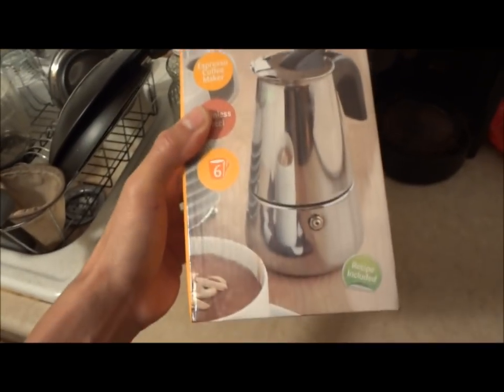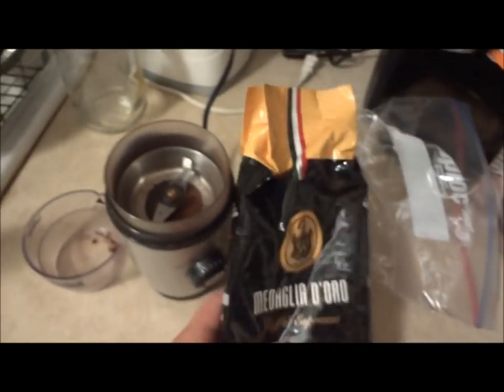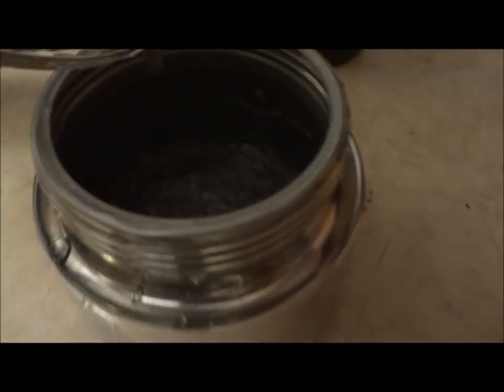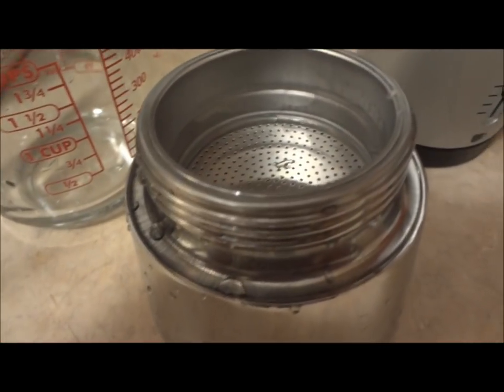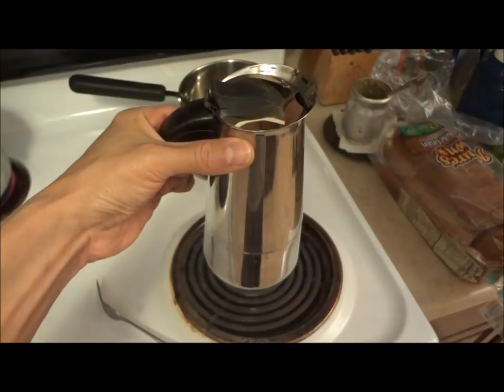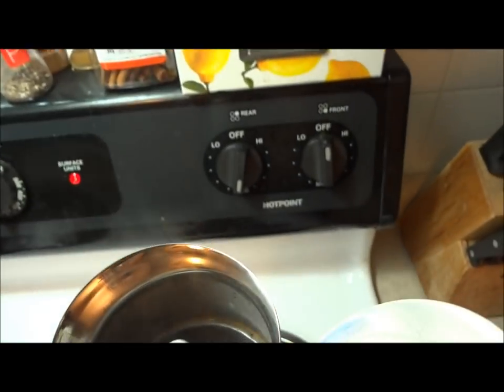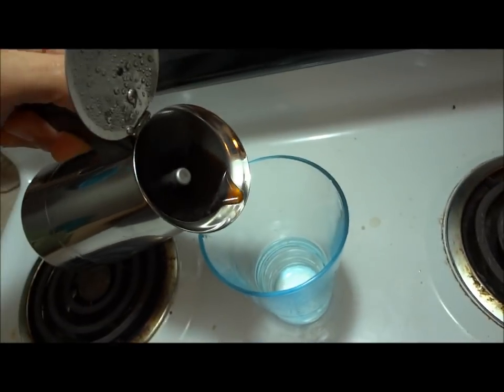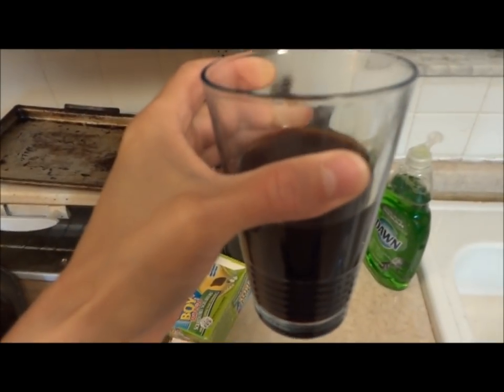How to make the best cup of coffee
In this video I unbox and show how to use an Imusa brand Coffee maker; This type of coffee maker is typically referred to as Moka Pot or a Percolator. People often say the results are espresso meets Turkish coffee.

Moka pots are sometimes referred to as stove-top espresso makers and produce coffee with an extraction ratio similar to that of a conventional espresso machine.
Wikipedia~

I am aware of my incorrect pronunciation of the word "ESpresso". I say "Expresso" in the video. Hope the coffee gods will forgive me. I do apologize if my incorrect pronouncing offends anyone. The video is already made but I truly do hope this video helps anyone considering a "stove top percolator/espresso" maker. And if u decide to get one..pay a little bit more and go for stainless steel instead of aluminum.

Here is the Amazon link to the Imusa Espresso Maker (6 cup) same one from the video

Check out the smaller 4 cup Imusa Moka Pot from Amazon

Video shot on Sony Cyber-shot DSC-WX9 16.2 Mega Pixels.
Uploaded and edited with Windows Live Movie Maker.